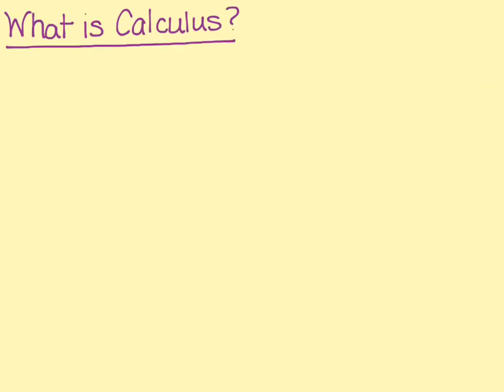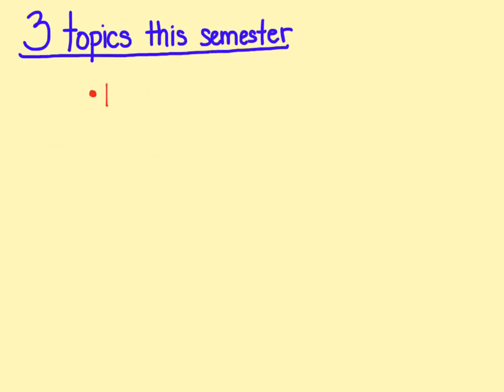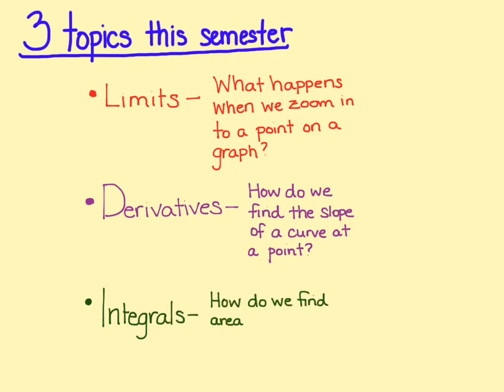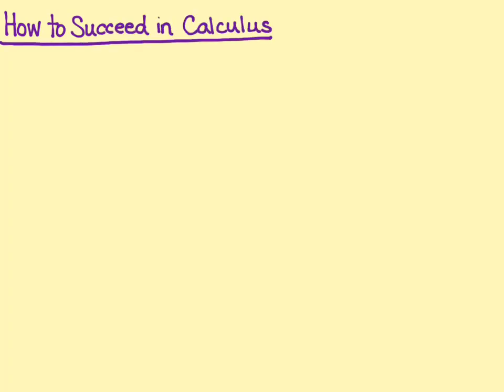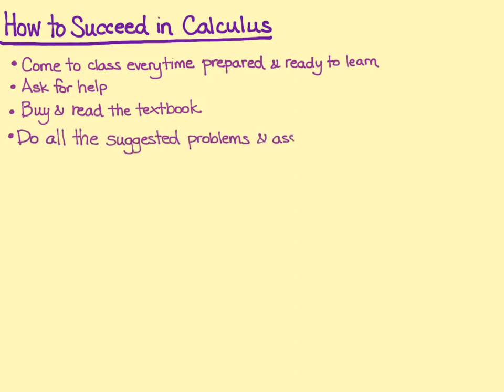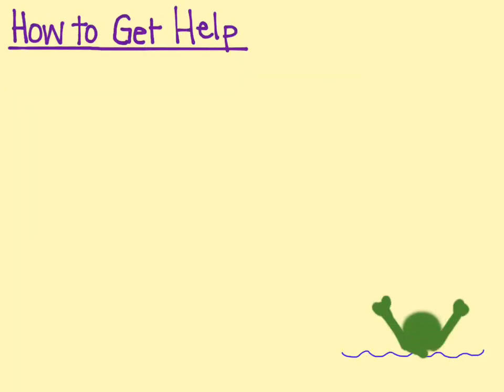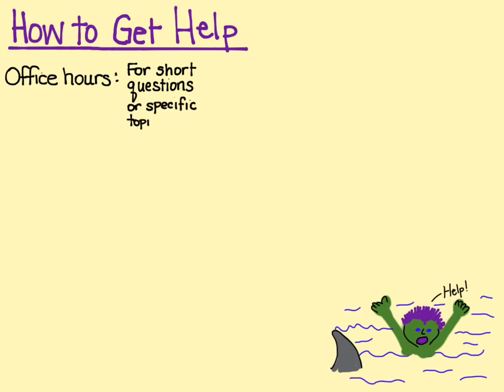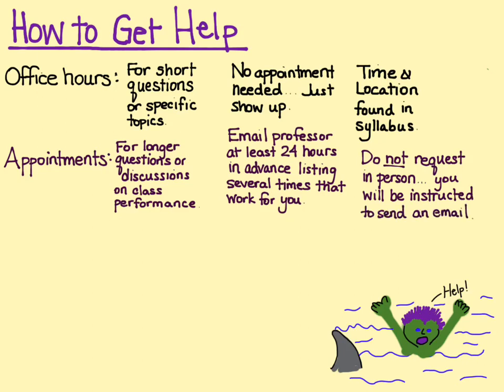Video 1: Intro to Calculus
Overview of Calculus and how to use these videos